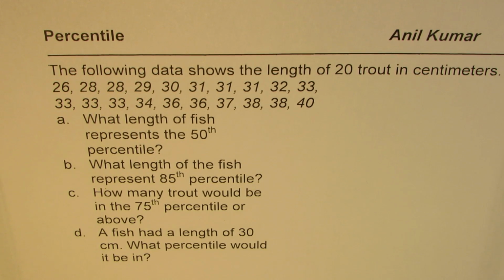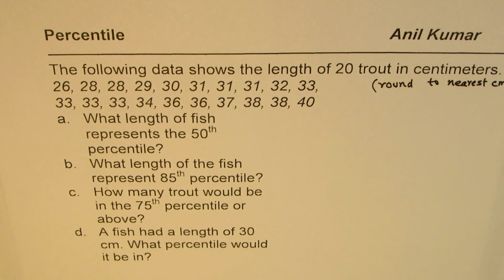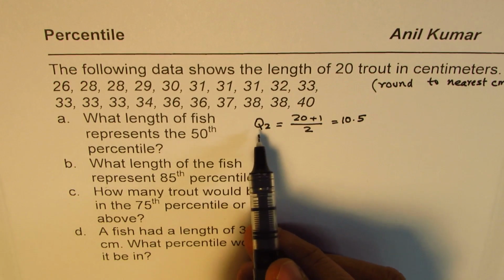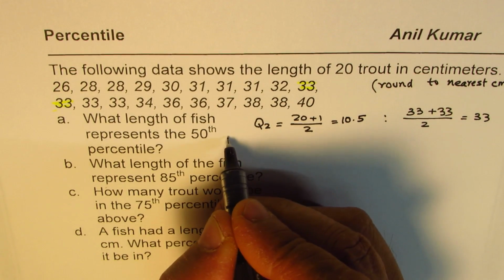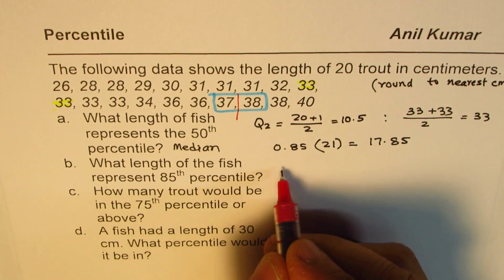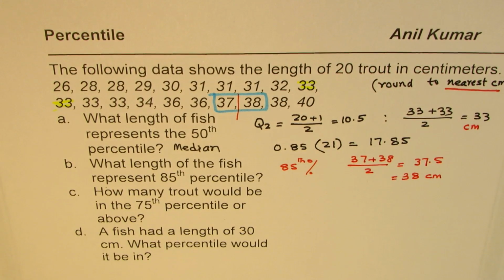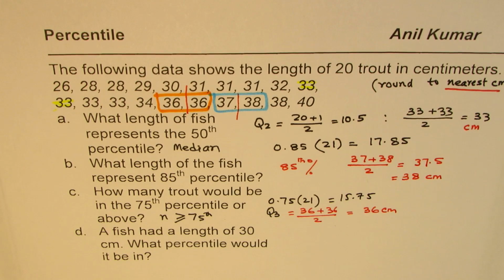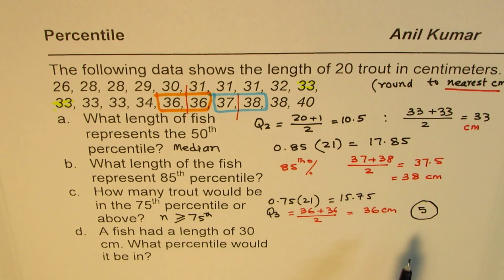Understand Percentile to Analyse Data